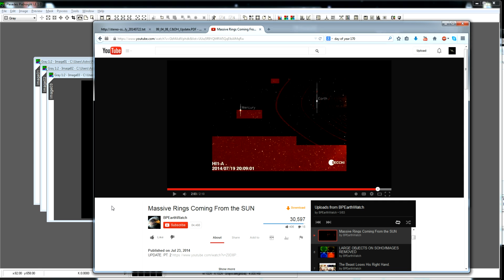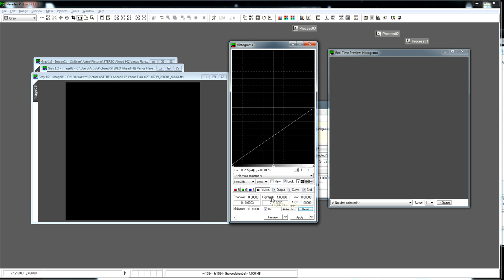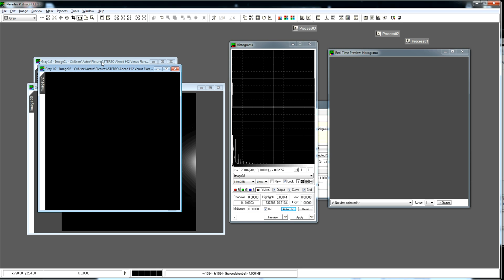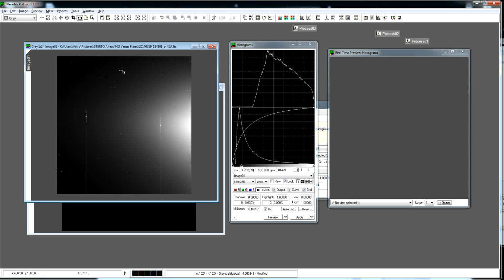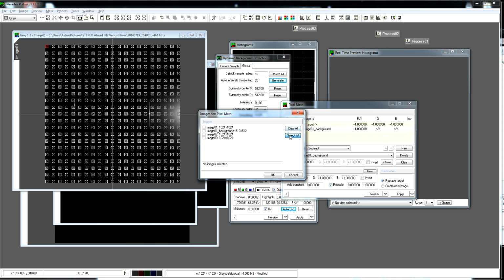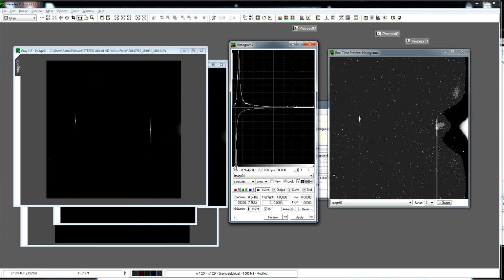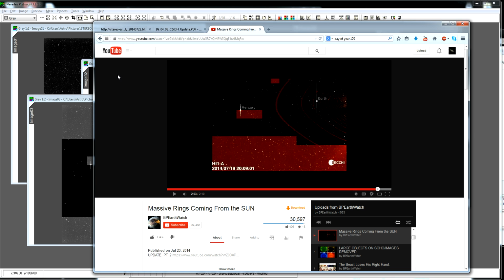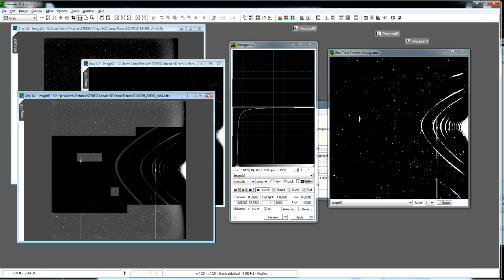STEREO's "Rings From the Sun"